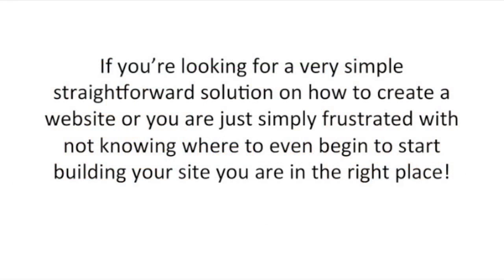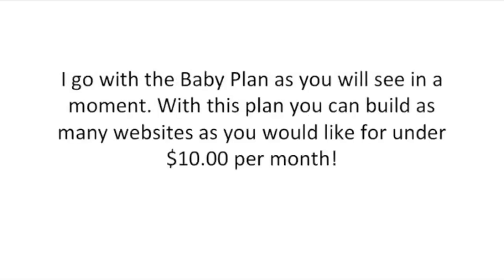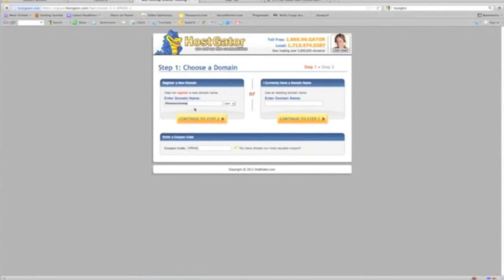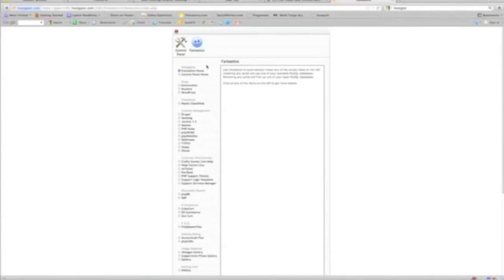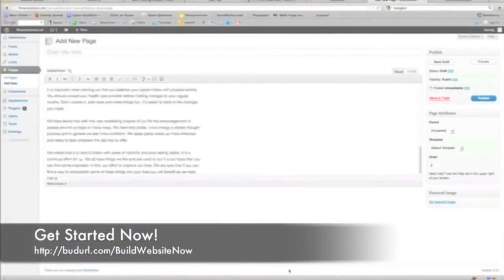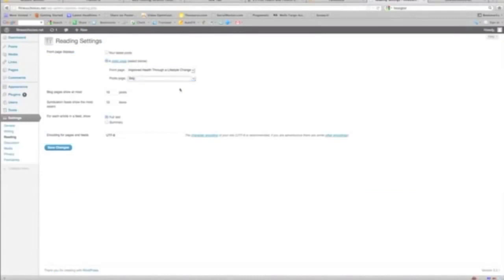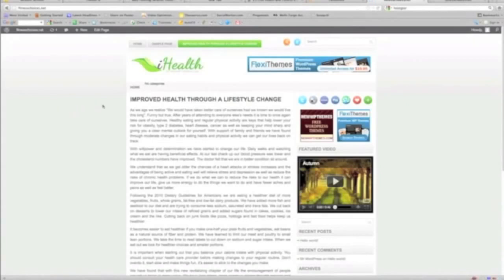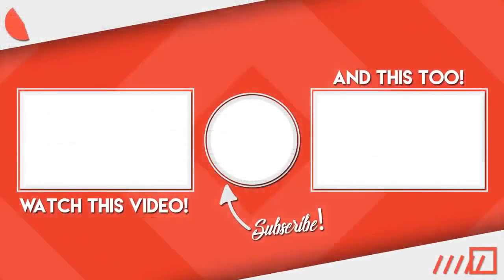How to Create a Wordpress Website for Free 2019 Free Wordpress Hosting